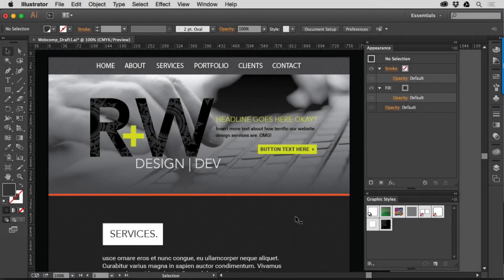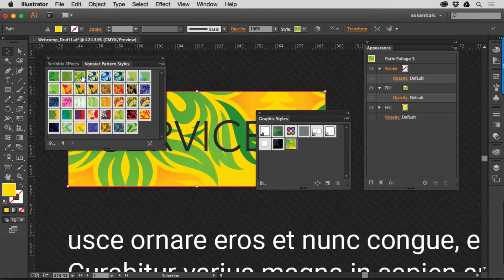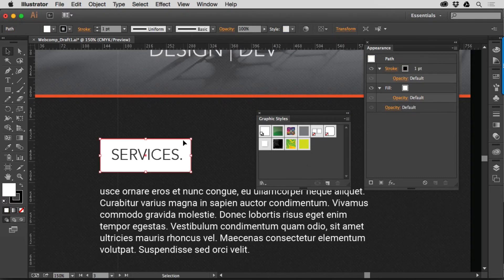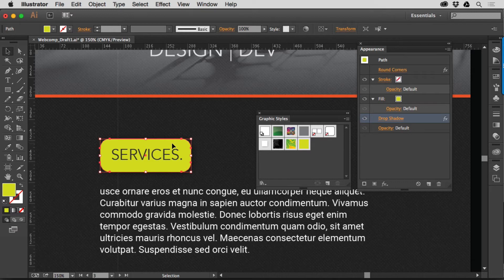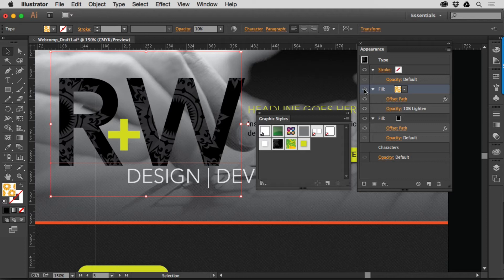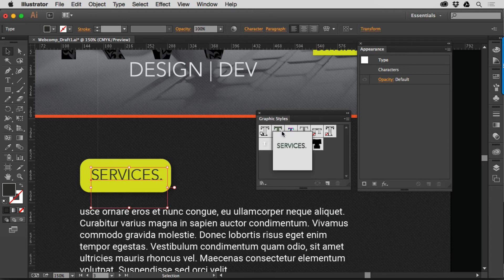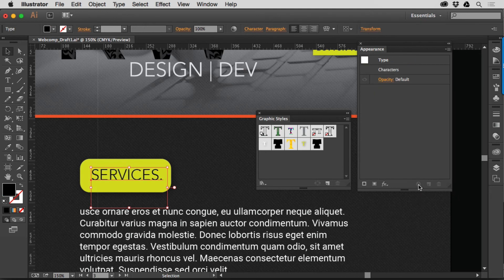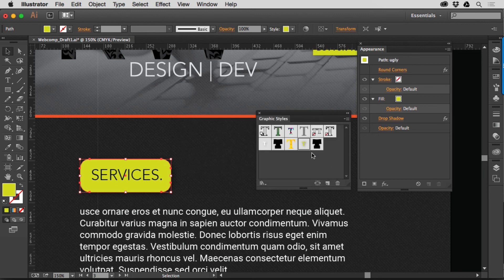Illustrator graphic styles for speed and consistency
BrianWoodTraining.com—In Illustrator, working smarter is always something I strive for (and don’t always achieve). If you have elements in your design that have the same or similar formatting, then you can use graphic styles to apply formatting and update that same formatting across objects and text.